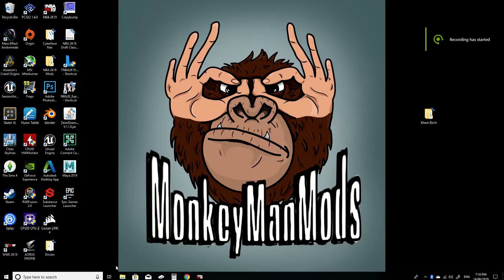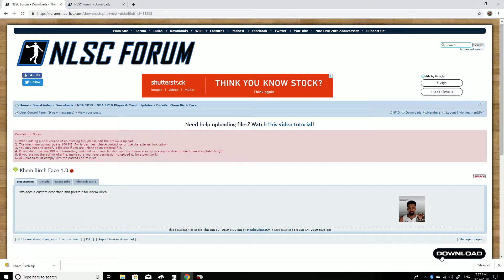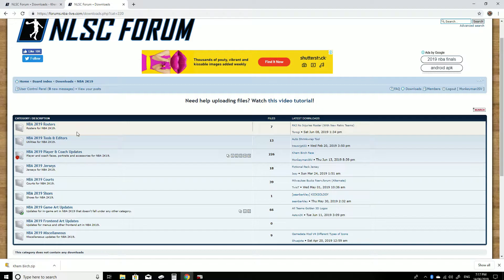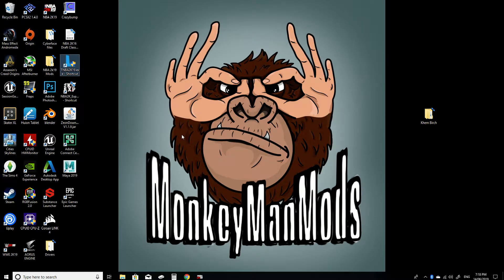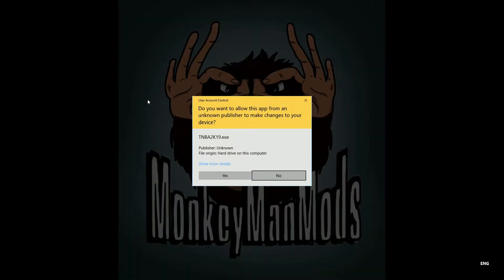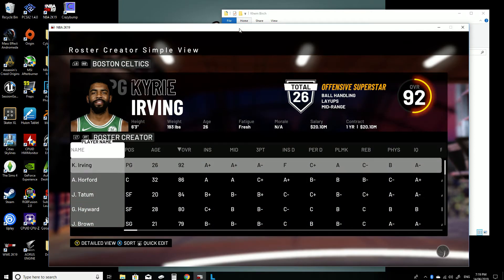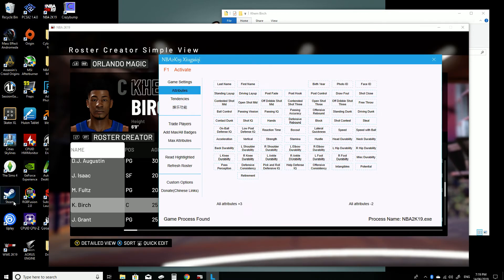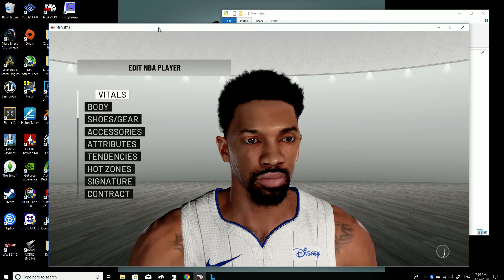How To Install Custom Cyberfaces In NBA2K19